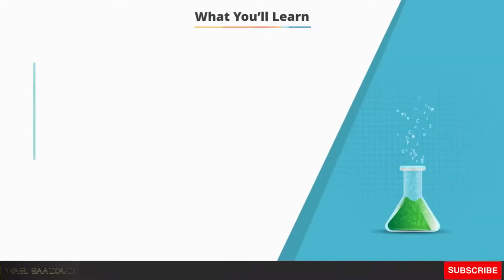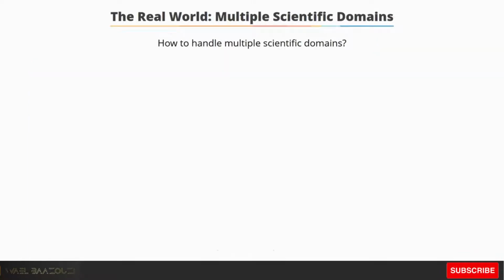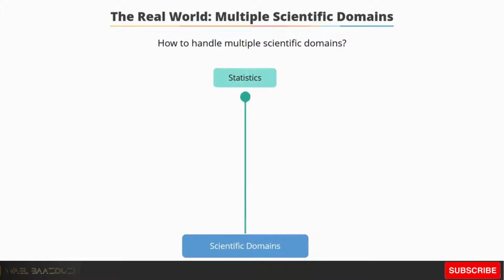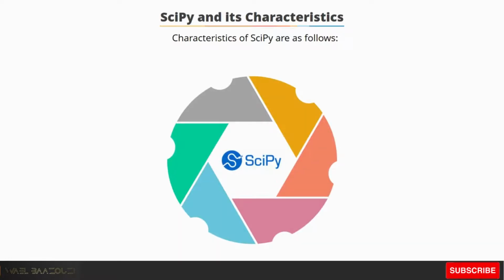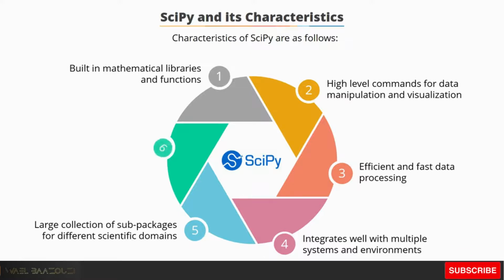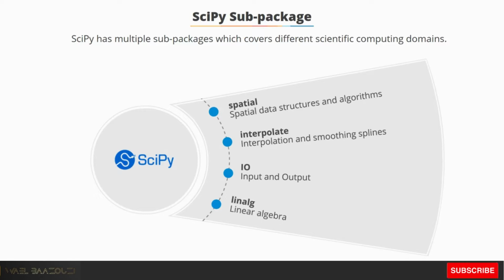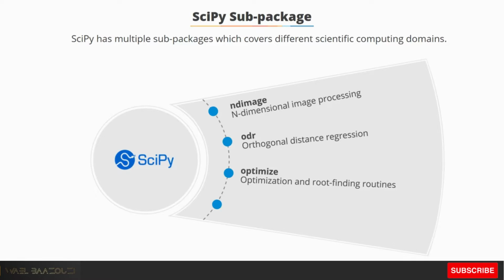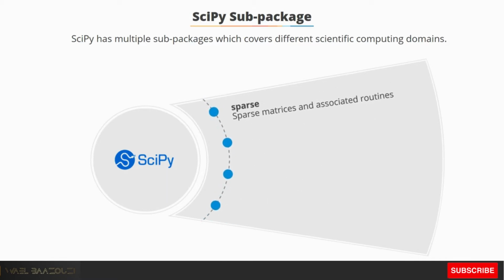6.001 Introduction to SciPy